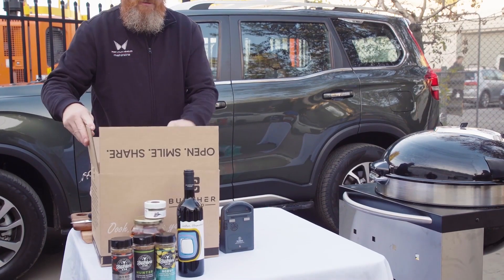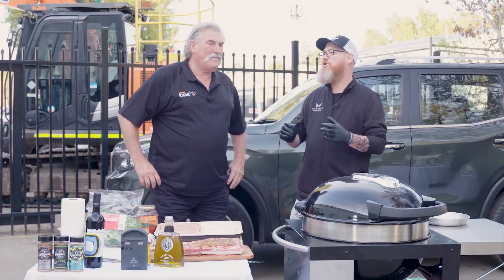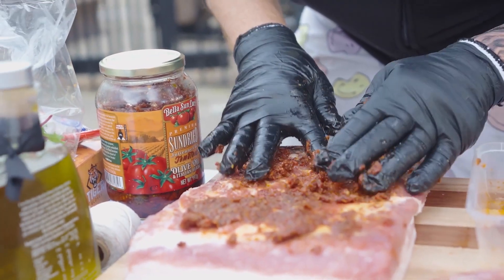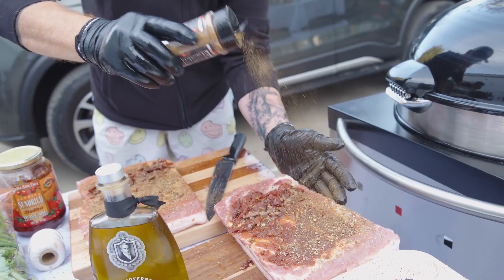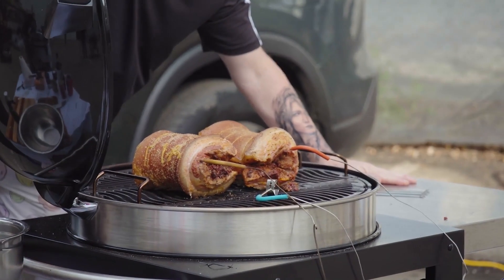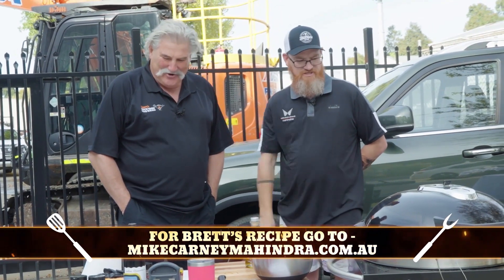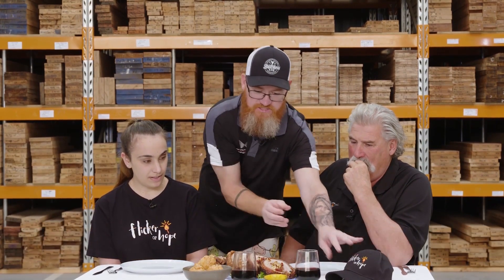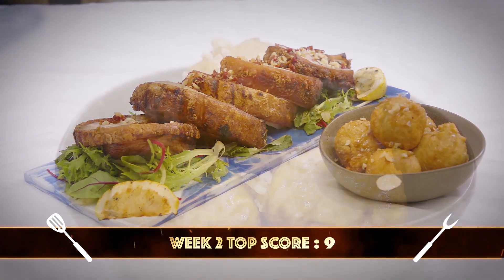Mahindra - Greek Week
Get ready for a culinary adventure with Brett Gray from Team Mahindra! 🍖 He's taking on the challenge of cooking a slow-cooked Greek delight that's bursting with flavour. With apple wood-infused goodness and a medley of Greek ingredients, it's a dish that's as impressive as it is delicious. 🔥
Dipper's Backyard BBQ Wars airs every Saturday at 12:00pm on 7mate!
Mike Carney Mahindra | Facebook & Charters Towers Mahindra | Facebook